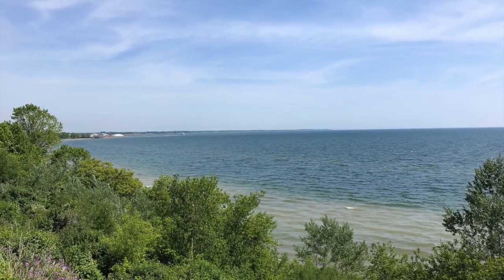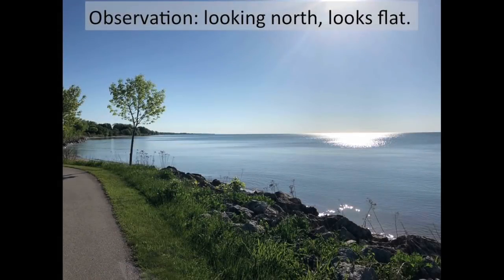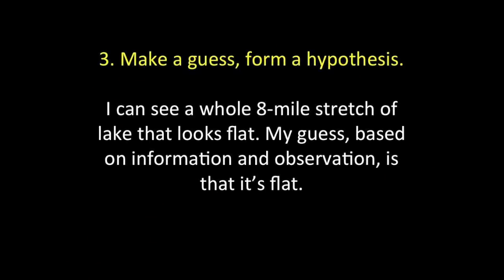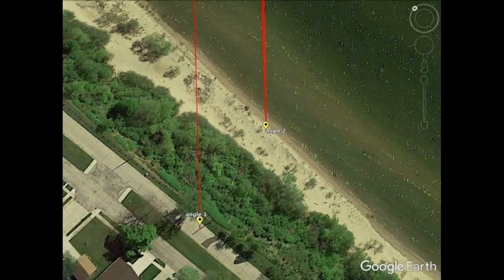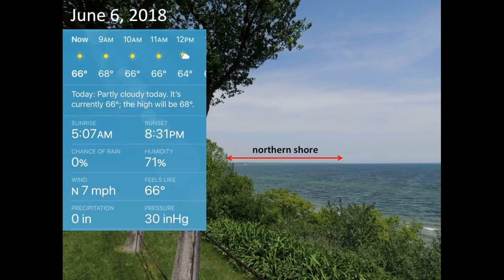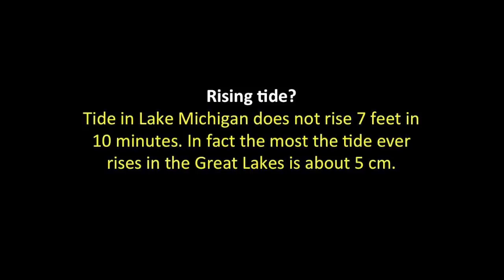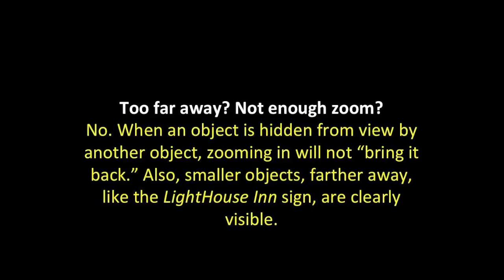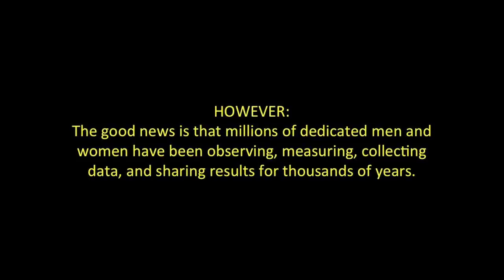Curved or flat? The the Scientific Method!